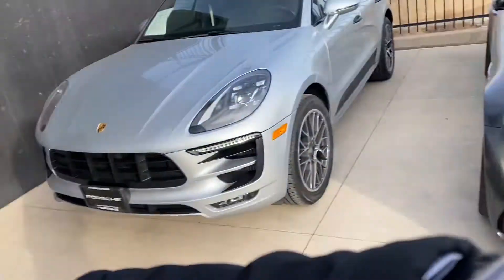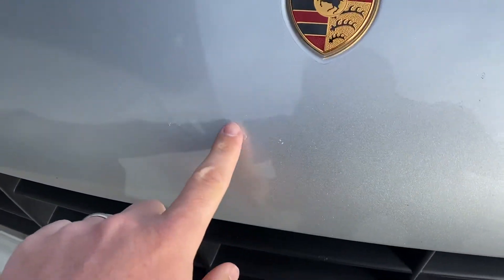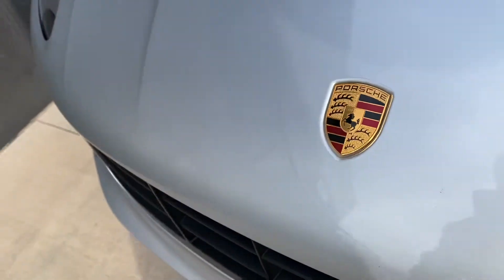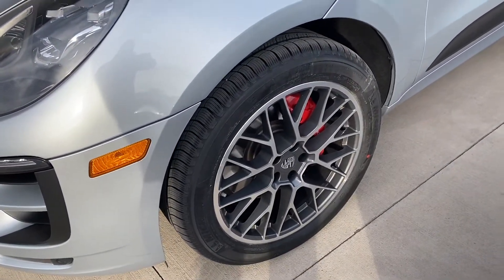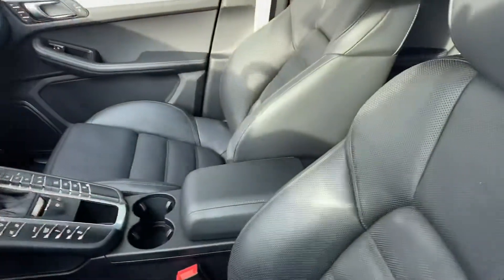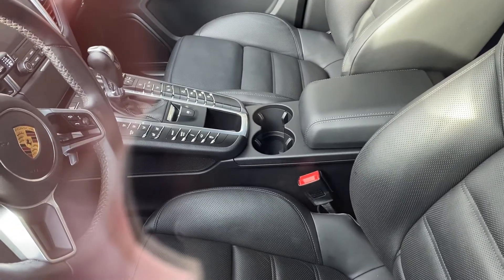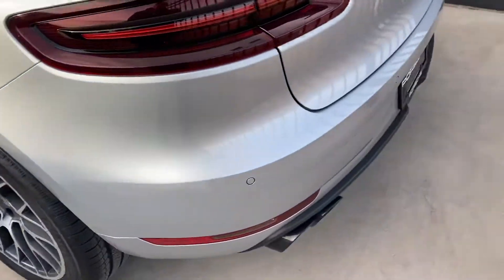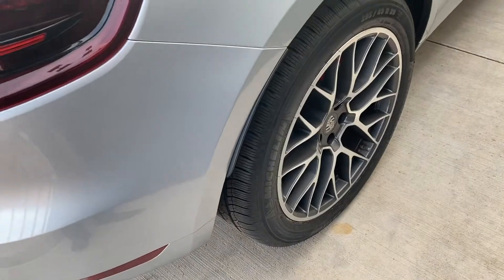2017 Macan GTS please contact James Polyefko at for more information